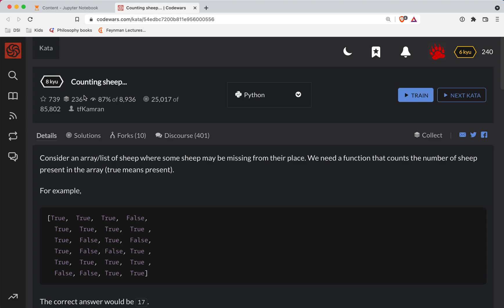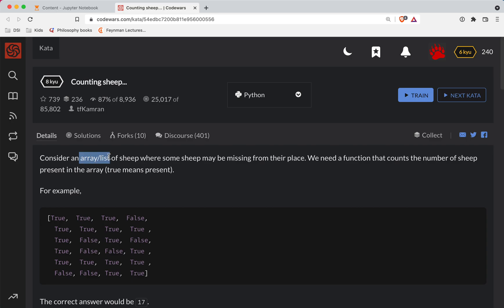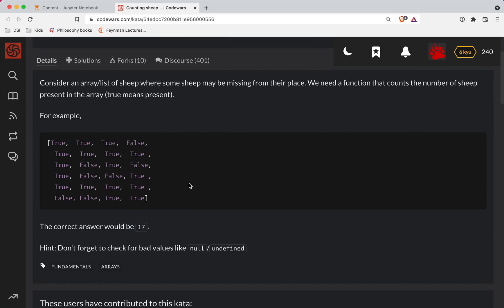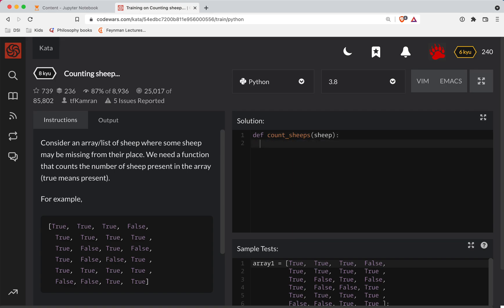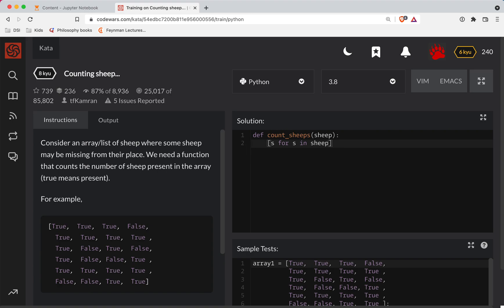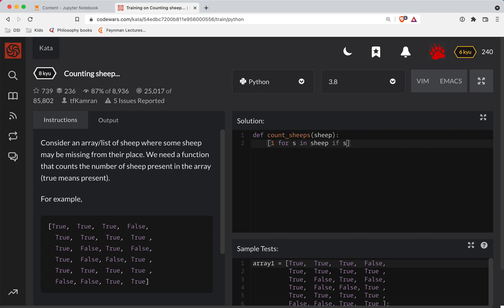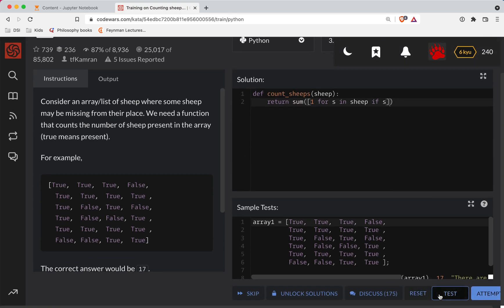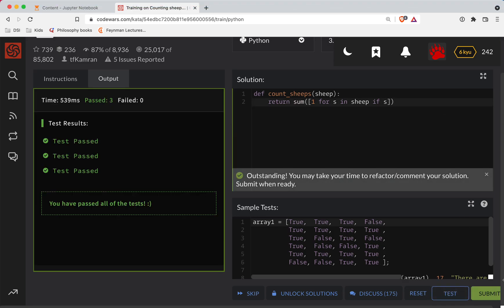Codewars - Python - Counting sheep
Code along with me as we solve 'Counting sheep', a Level 8 kyu python codewars challenge. Here's a link to the challenge